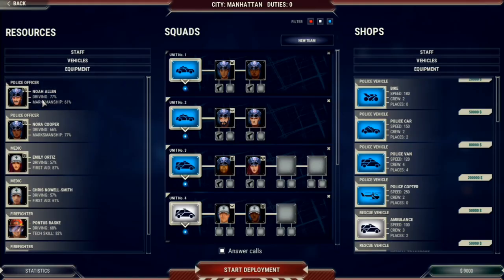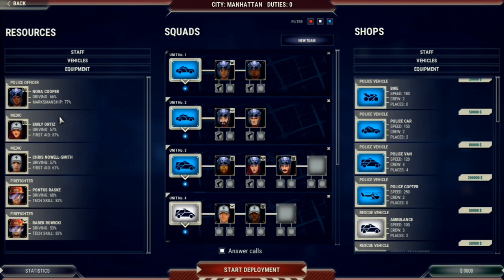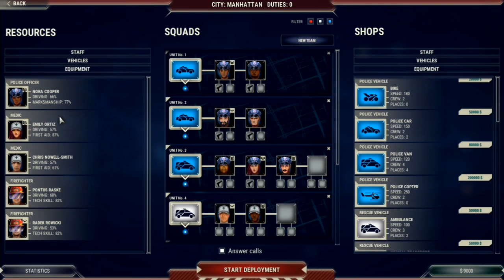Manhattan - Let's Play - (911 Operator Game)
In 911 Operator Game we do our best to take incoming Calls and Emergencies and deal with them the best way we can by sending A Police Officer, A Paramedic or a Fire Fighter! In this Video we do our best to conquer  and Neighbouring Towns to try and make our Emergency Services the best they can be, With Quick Service!

In this game we can play on any city in the world that we would like to, I am starting this game with Manhattan. The next city that i will be doing is Birmingham, So if you have any suggestions of which cities to conquer just leave a comment below and i'll be sure to read it and note it down!

911 Operator is a Game about the difficult work of the people who manage emergency lines and services. The Task is to answer incoming calls and react to them properly, Give advise, first aid instructions, dispatch correct number of fire fighters/police and ambulances, Or sometimes ignore the call.

If you have any tips for me on this game, Make sure to comment them in the comment section below so i can read them and take them on board for the next episode!

I have downloaded some more Calls for Different type of stories from the Steam Workshop! Some of them don't have Voice overs, Trying to get them with voice overs!